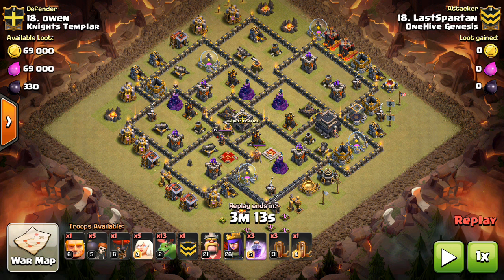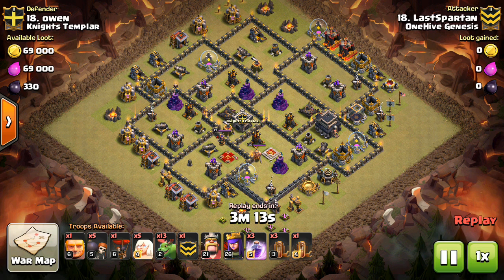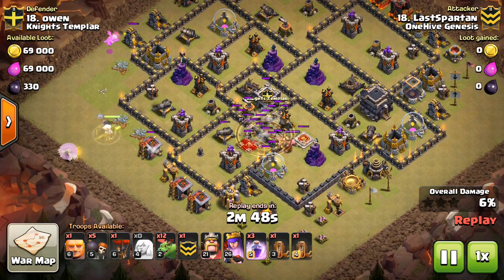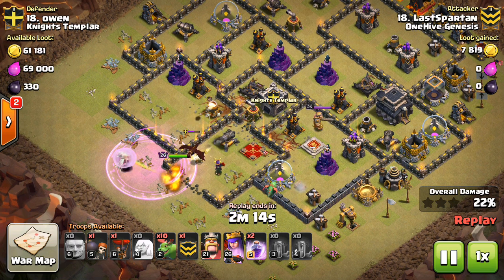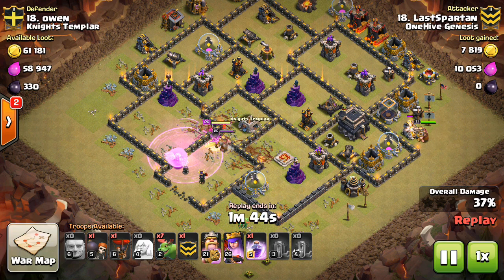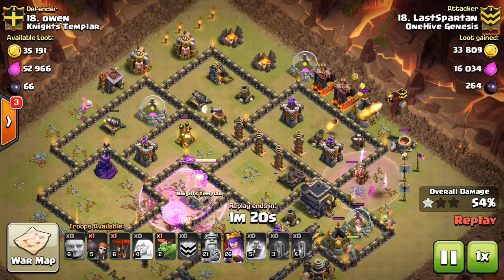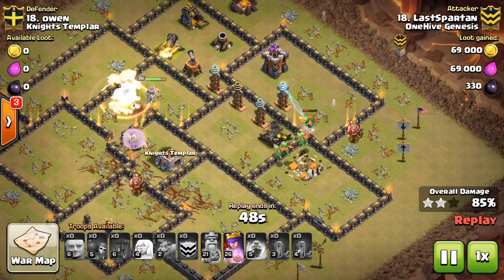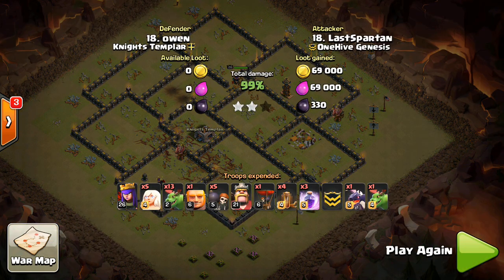TH9 Surgical EQ - Mass Baby Drag Attack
A sweet new town hall 9 attack strategy that used earthquake spells in a very interesting way.

Clash on!